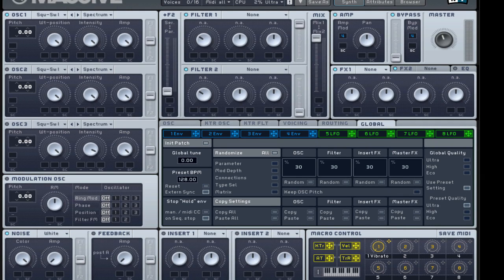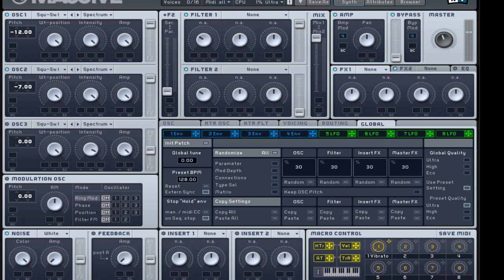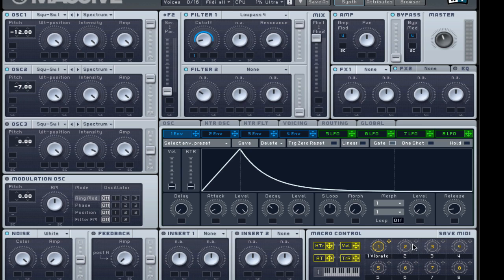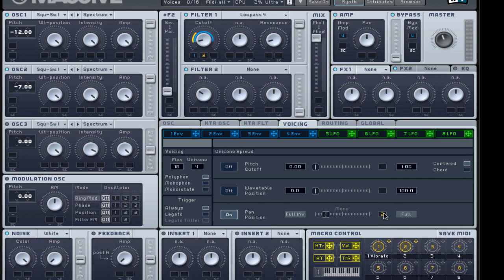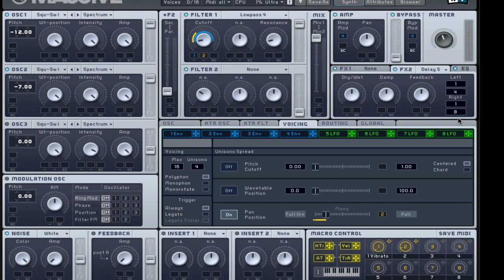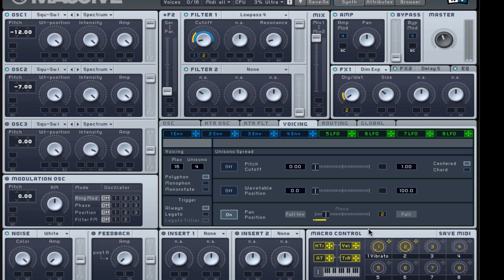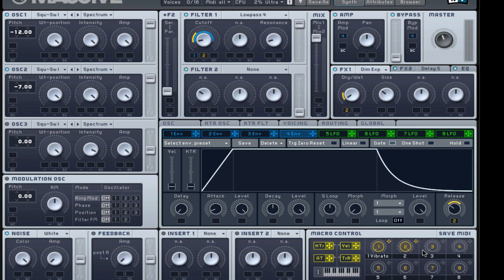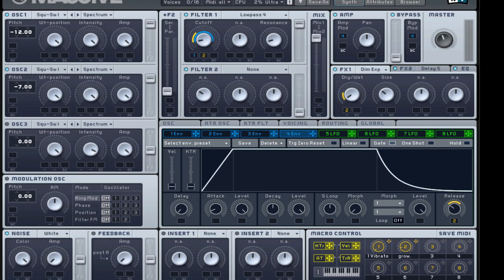Using Macros In Massive To Make a Stabby Synth Cooler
This tutorial shows you how to create a Stabby Synth cooler via macros in Massive.